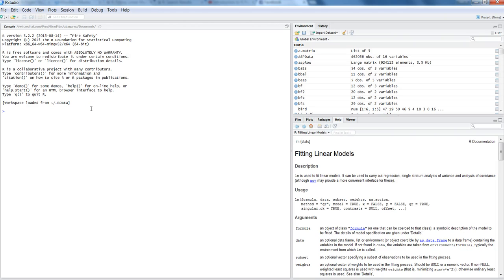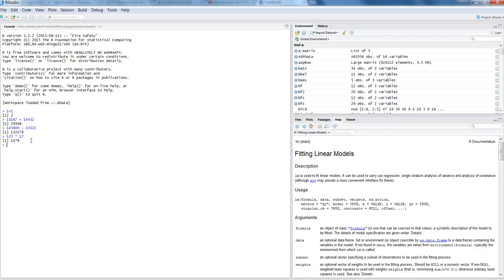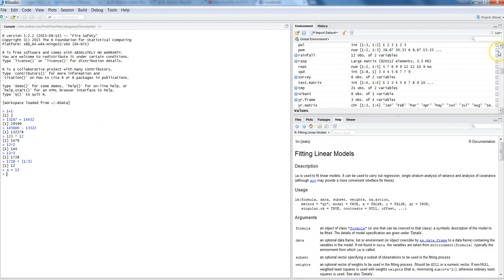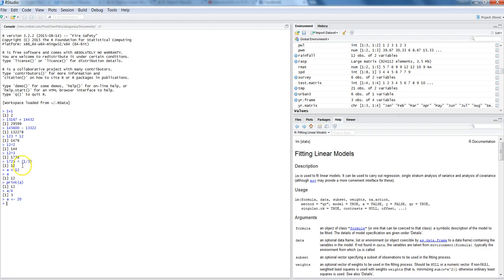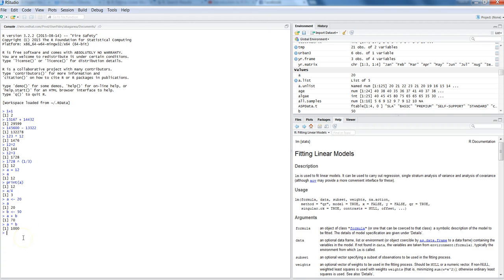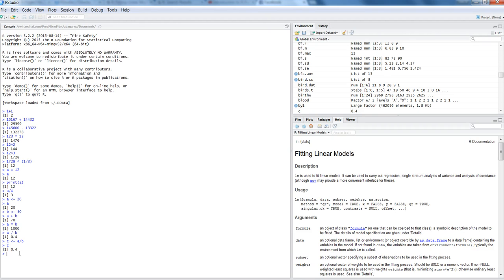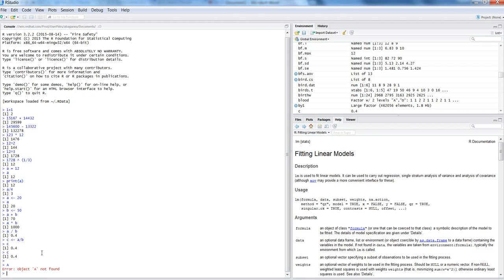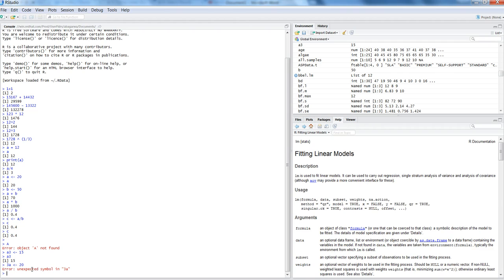R Tutorial | Performing Basic Mathematics Operations in R and Creating Objects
In this video, I've talked about how can you perform basic mathematics operations in R like addition, subtraction, multiplication etc.

Then I went ahead and showed how can you create object to store numerical data as well as results. I also talked about how can you store the result of two objects in to a third object to use later for further calculations.

I hope you'll find this video useful.